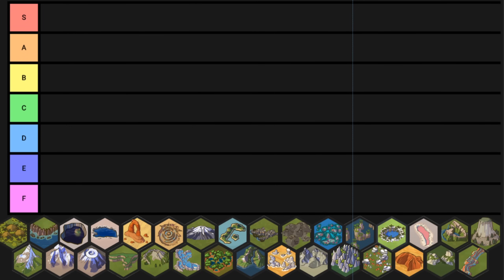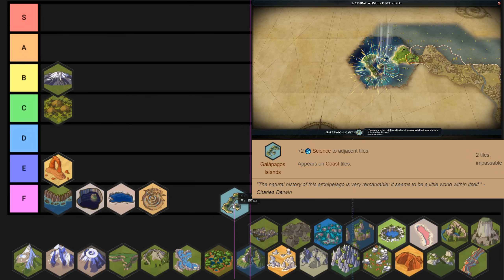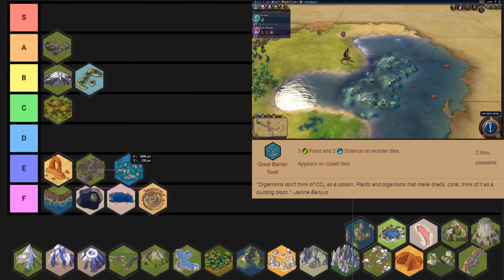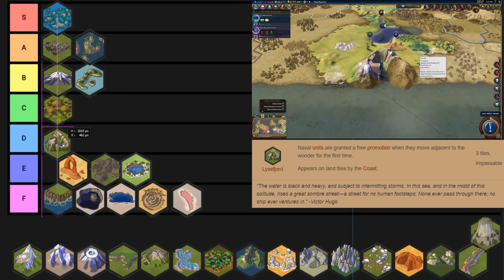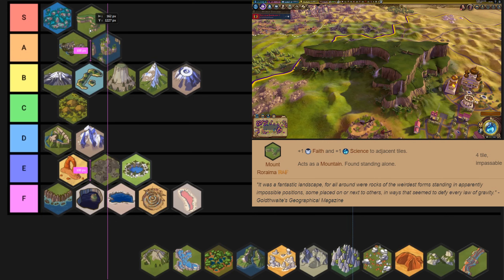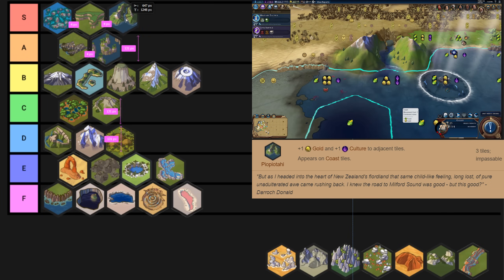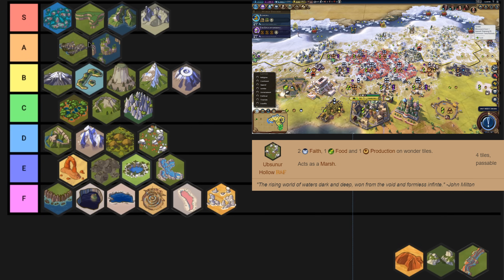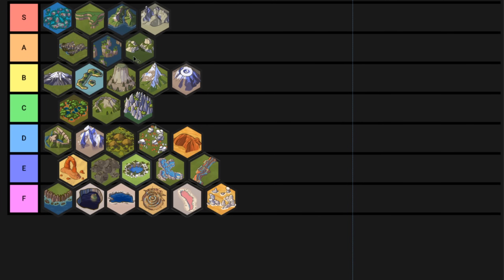The Natural Wonder Tier List for Civ 6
The Natural Wonder Tier List for Civ 6 Gathering Storm.